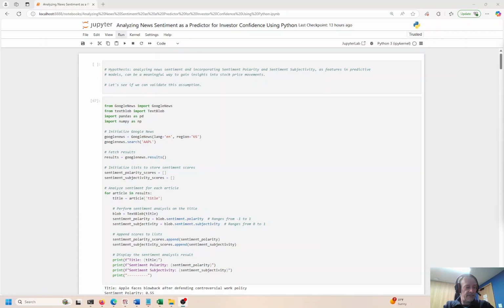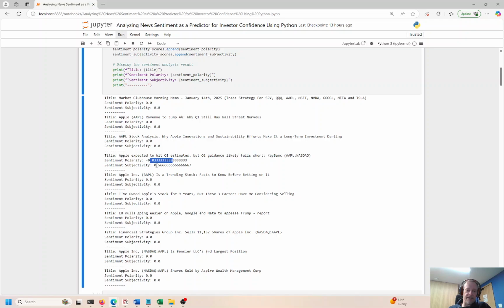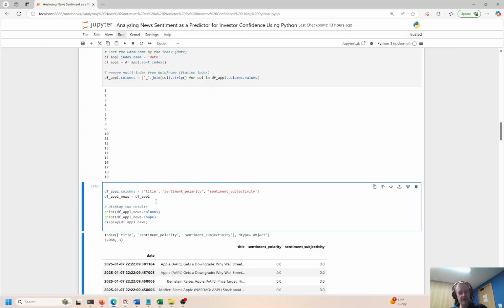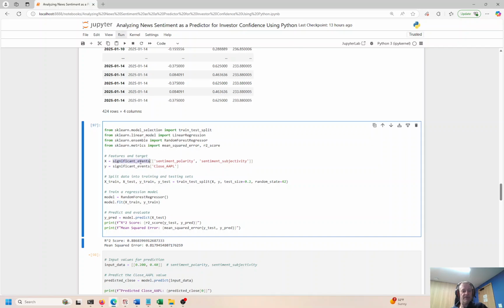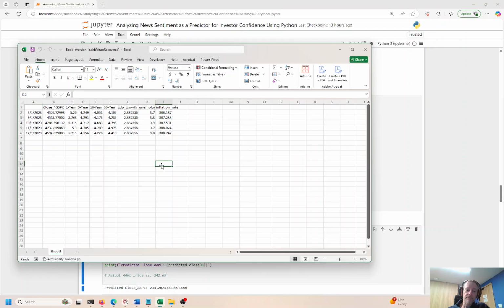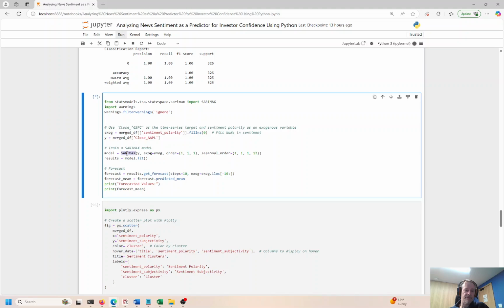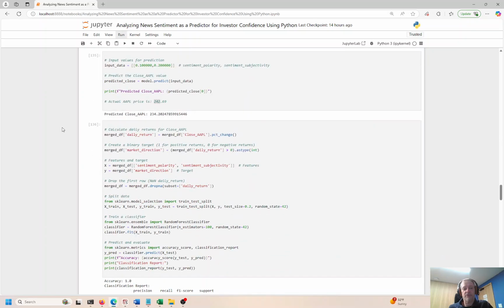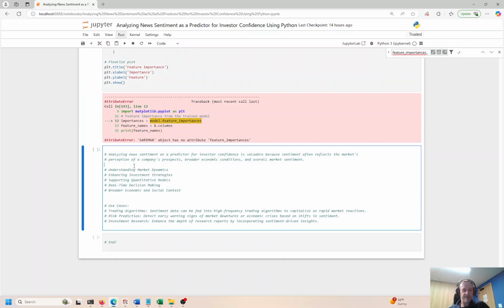Analyzing News Sentiment as a Predictor for Investor Confidence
Analyzing news sentiment can serve as a valuable predictor of investor confidence, as sentiment often reflects market perceptions of a company's prospects and broader economic conditions. By incorporating sentiment polarity and subjectivity scores into predictive models, it is possible to gain insights into stock price movements, particularly for companies like Apple (AAPL). Tools such as Google News and TextBlob can be used to extract news articles and perform sentiment analysis, providing sentiment scores that can be incorporated into financial models. These sentiment metrics can be used to create features for machine learning models, which can predict stock performance or market direction. Using a combination of regression and classification models, such as Random Forest, the effectiveness of sentiment data in forecasting stock price movements can be tested. Additionally, rolling averages of sentiment polarity and subjectivity, along with other market indicators like stock volatility, can be incorporated into models to improve prediction accuracy. By analyzing significant market events and their associated sentiment, it is possible to track how news sentiment correlates with market movements. This approach can be expanded to other stocks and financial instruments, providing a tool for real-time decision-making and investment strategies. Furthermore, sentiment analysis can be applied to high-frequency trading algorithms, enhancing their ability to capitalize on rapid market shifts. Ultimately, integrating news sentiment into financial analysis can support more informed investment decisions and improve the robustness of quantitative models.